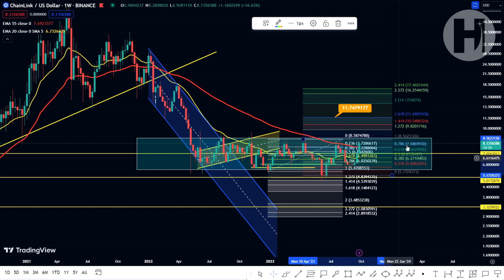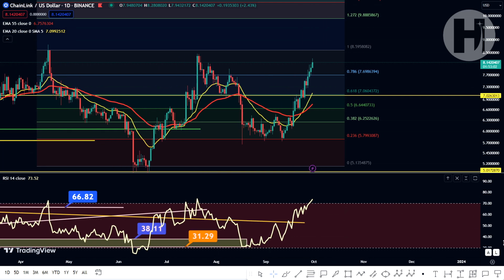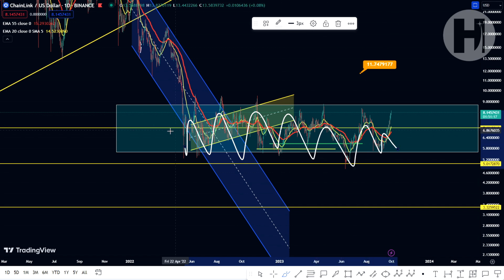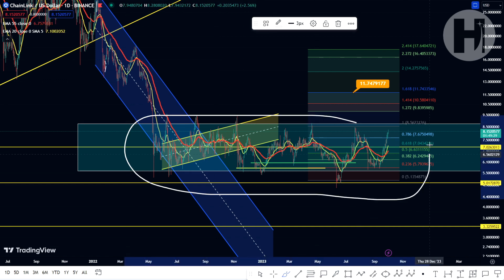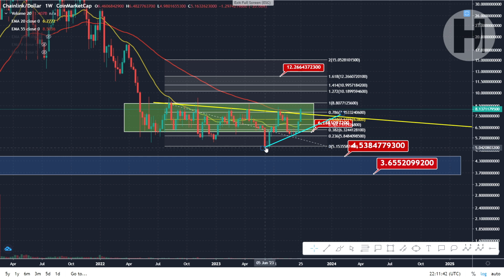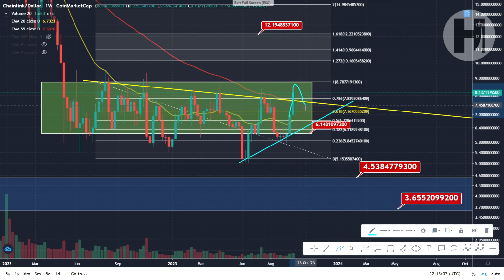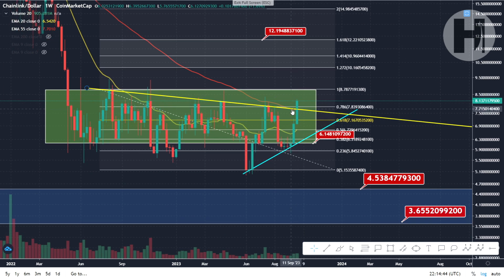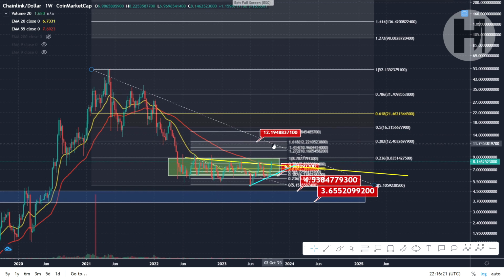CHAINLINK - LINK TOKEN TECHNICAL ANALYSIS AND PRICE PREDICTION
►USDT(trc20) - TVfTnUDcSqkBcYPrLbtowcCmaTyDWZhRYz